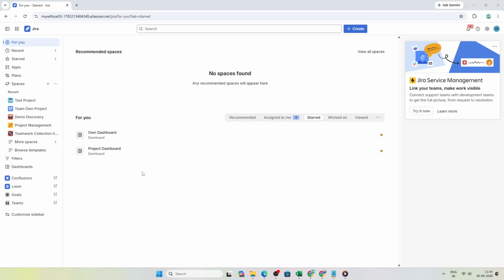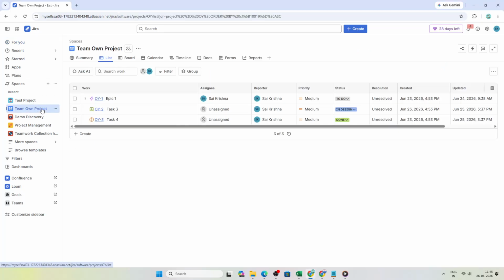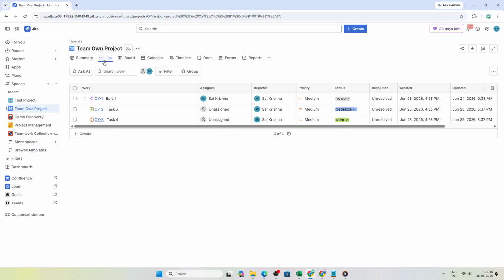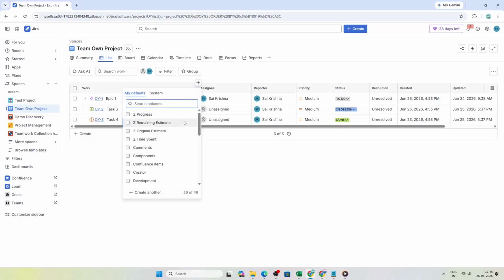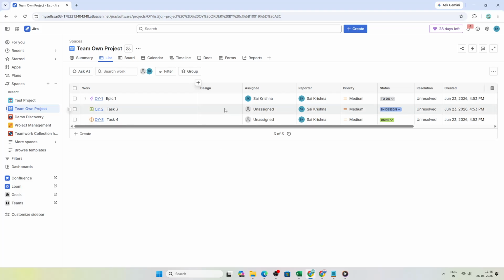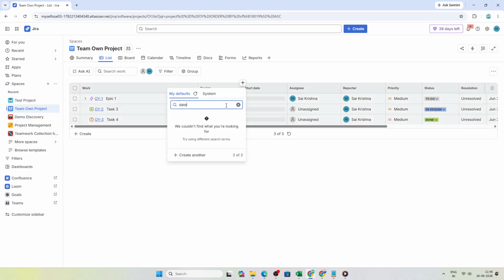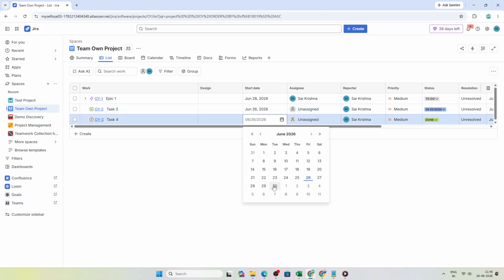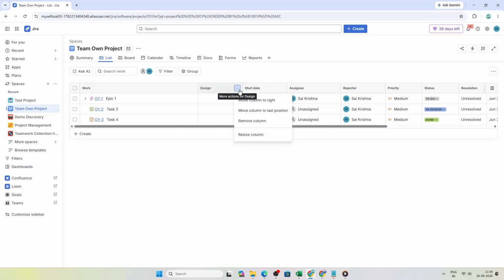How To Add More Columns To Jira Table List View (Step By Step)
Learn how to add more columns to Jira Table List View in this quick Atlassian Jira tutorial. Increase your productivity by customizing your Jira dashboard to see priority, due dates, and custom fields instantly.